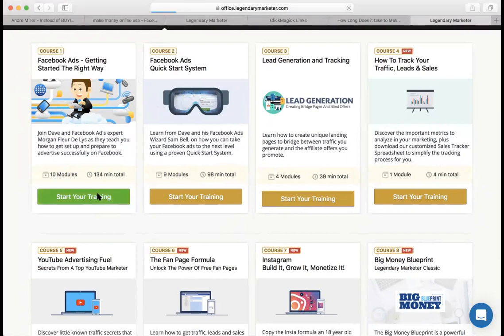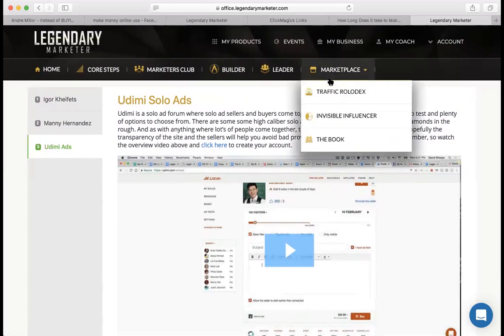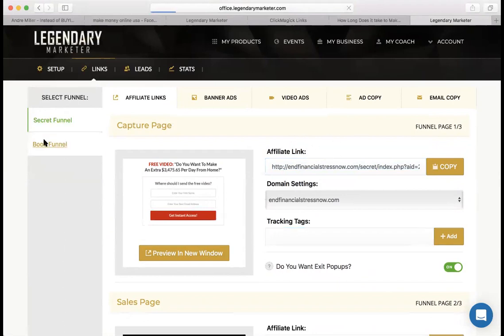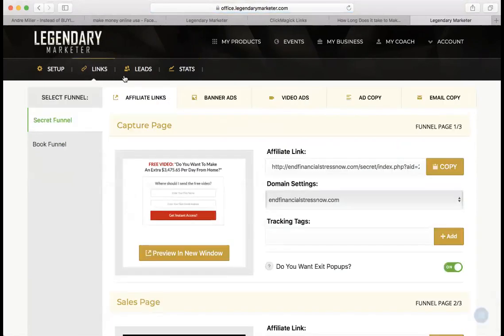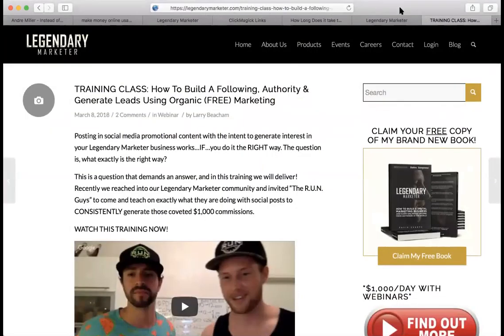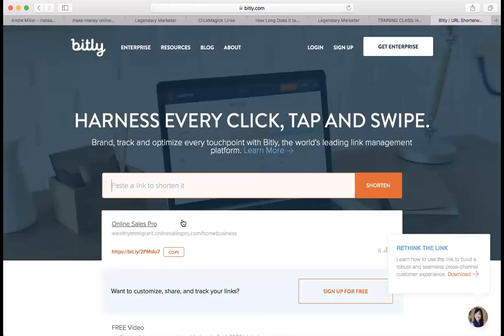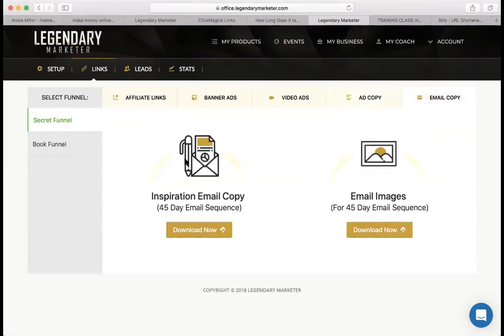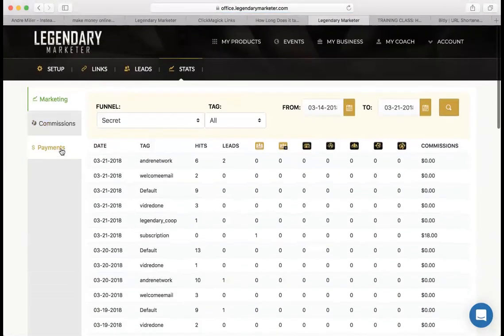LM Back office Tour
Back Office Tour

1. My Products
    -15 Core Steps, Marketers Club, Builder Masterclass, etc.

2.The setup section of your My Business tab
    -E-Wallet, Sendlane, etc.

3. Your tools to promote
    -Funnel, book funnel, blog, webinars, daily calls, etc.
    -How to add tracking tags.

4. Commissions on the front end

5. Banner ads, ad copies, video codes, etc.